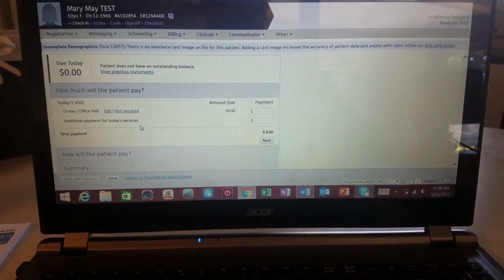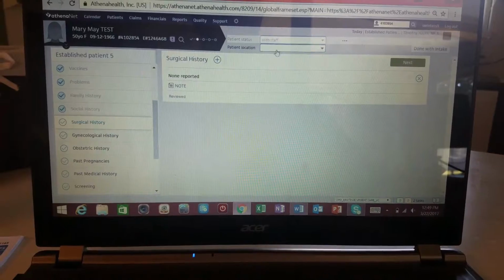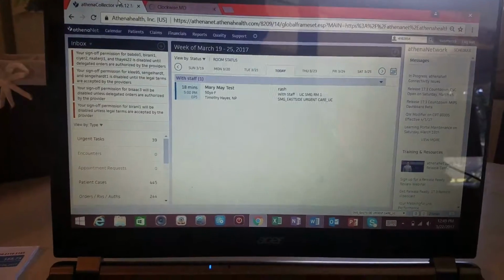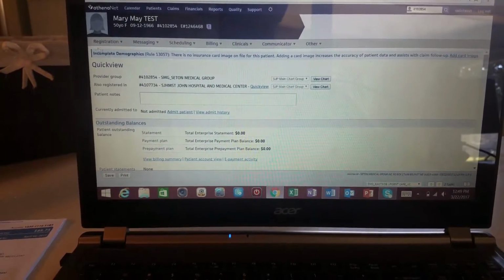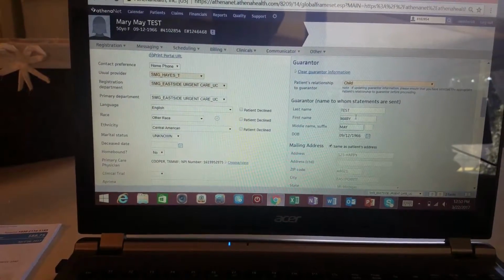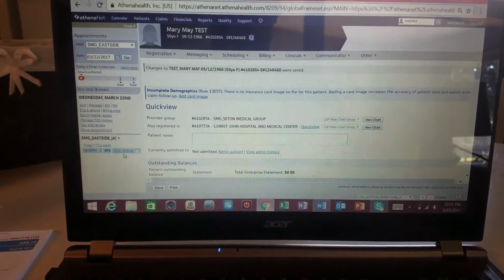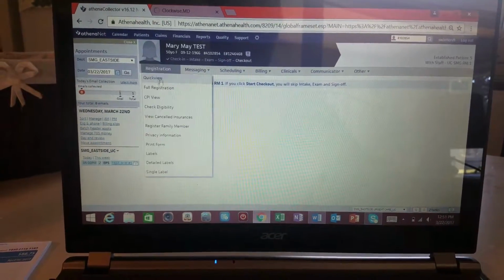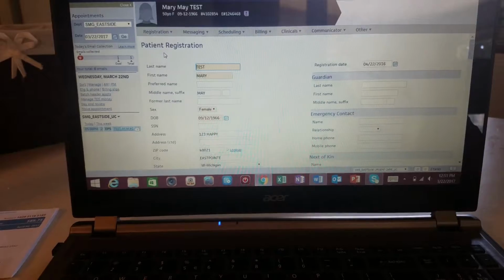Athena Reg flow part 2